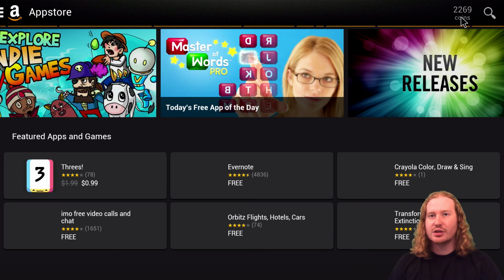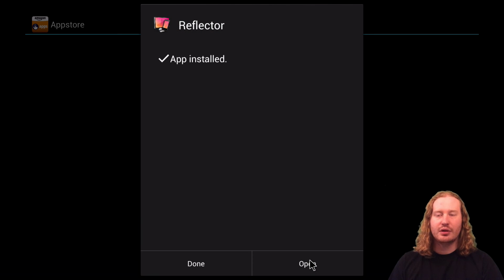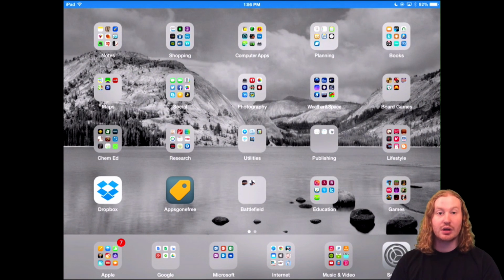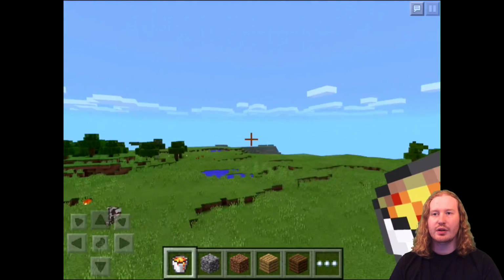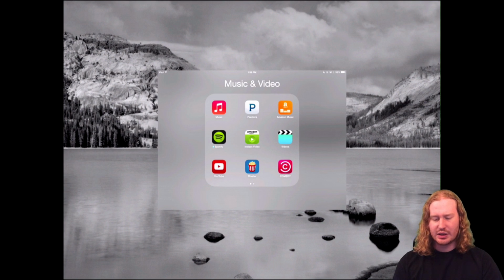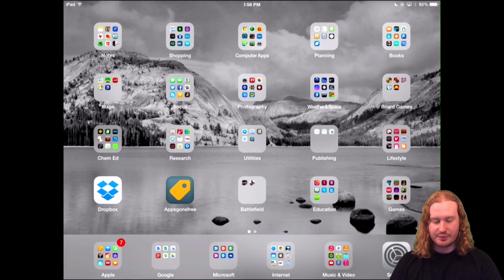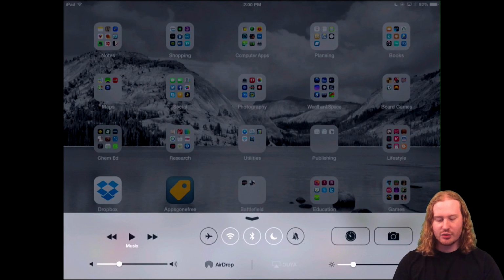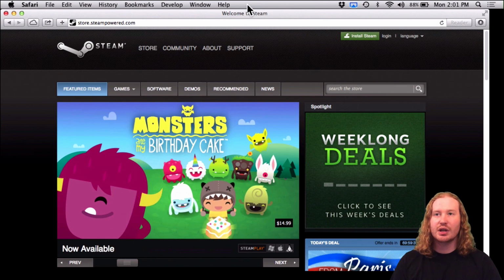Mirror iPad, iPhone, or Mac Screen to OUYA - Reflector App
This video is a demonstration of loading the Reflector App onto your OUYA so that you can AirPlay Mirror Apple Devices to your TV through your OUYA. Next, I demonstrate games, videos, and browsing the web using AirPlay Mirroring from an iPad. Finally, I talk about my OUYA setup and some limitations of this method before I show mirroring an Apple laptop to my TV.

I am excited this is another feature I have added to my OUYA!

Duck Game Round 2:
Coming Soon!